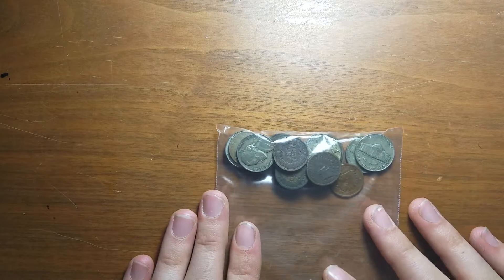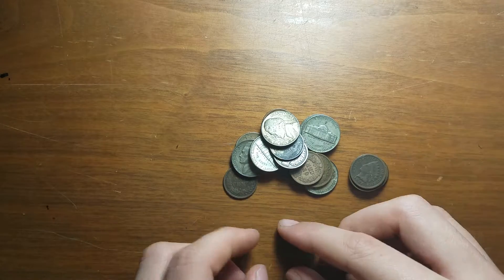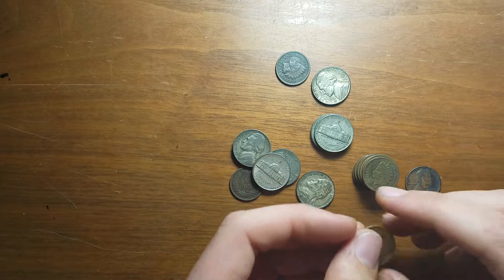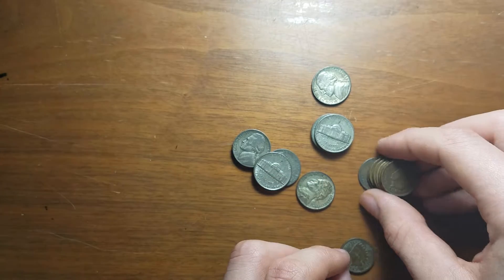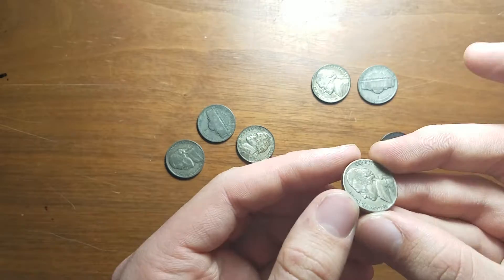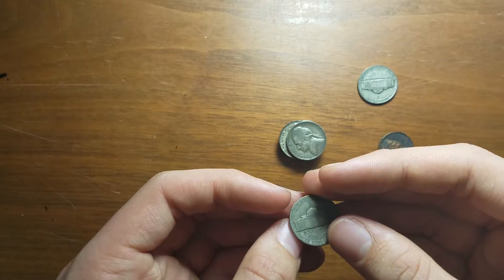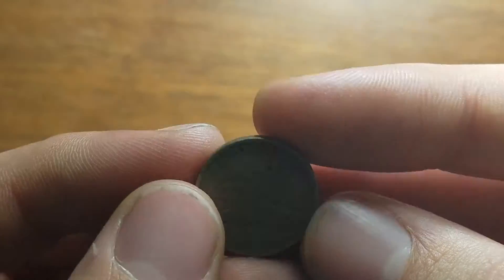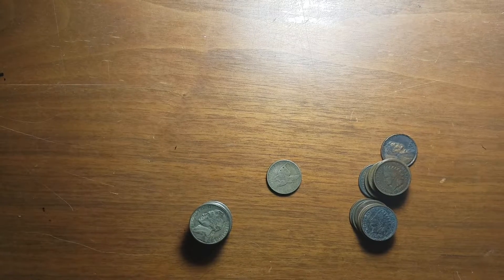A haul from the coin shop!